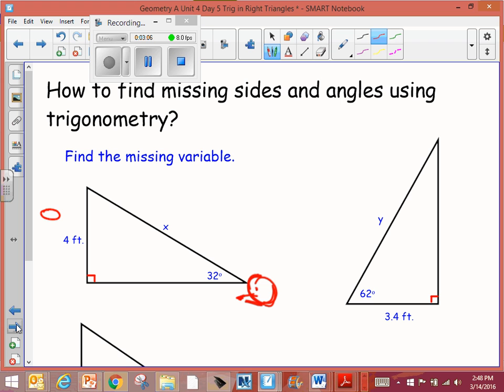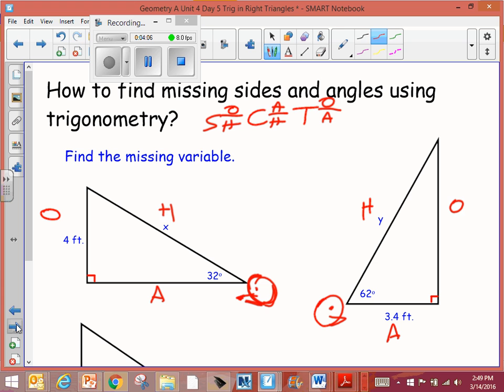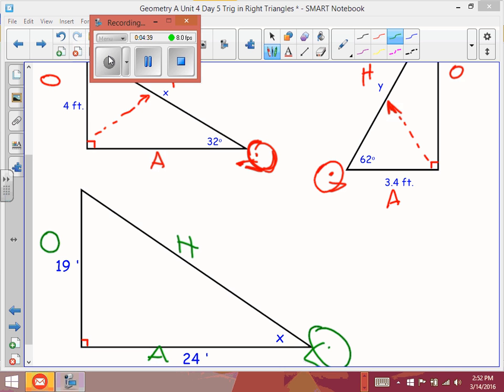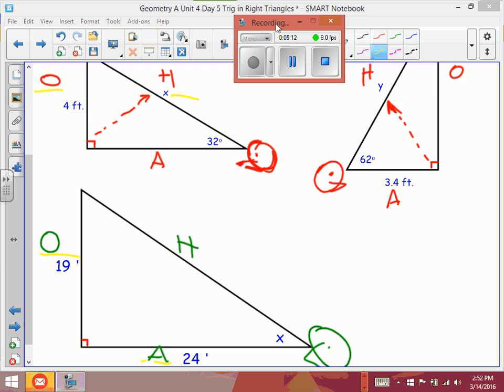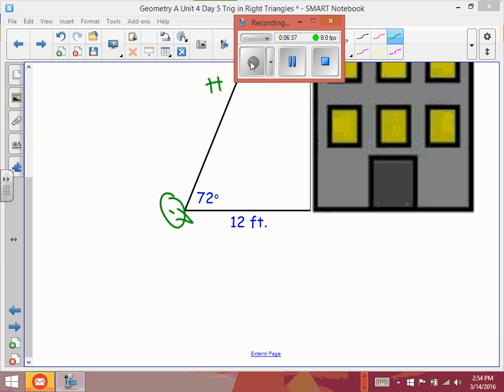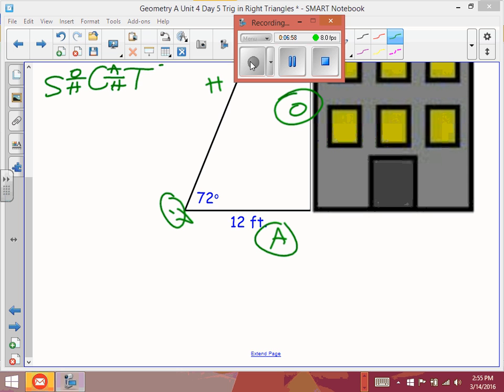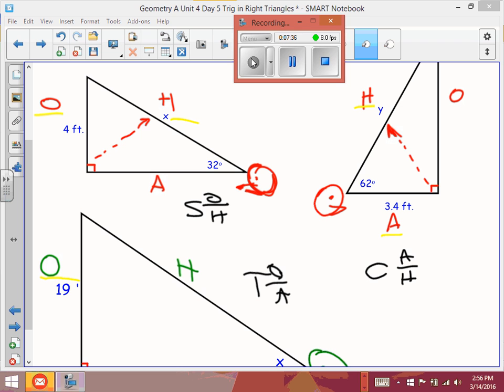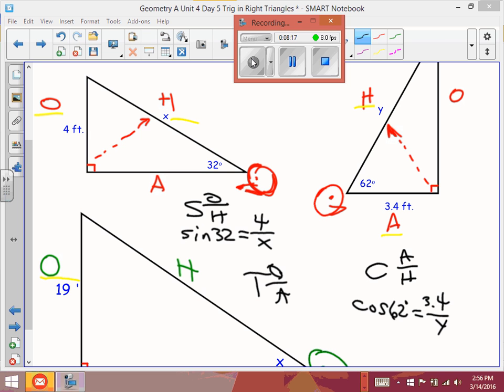GeomA u4 d5 trig mon mar 14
GeomA u4 d5 trig mon mar 14: Soh Cah Toa, SSS, SAS, AAS, ASA, HL